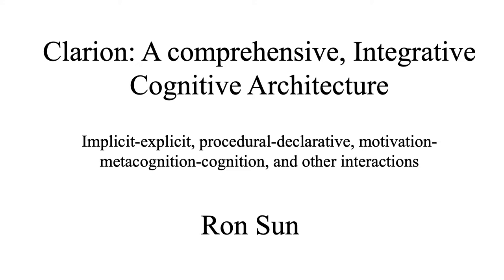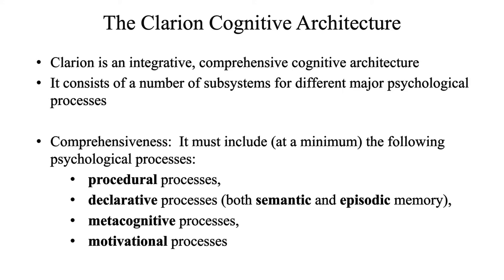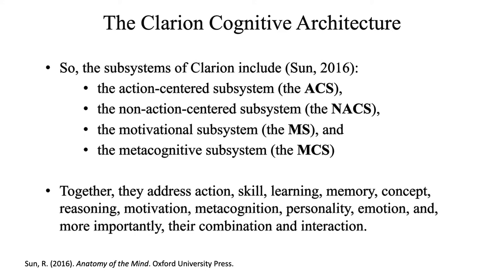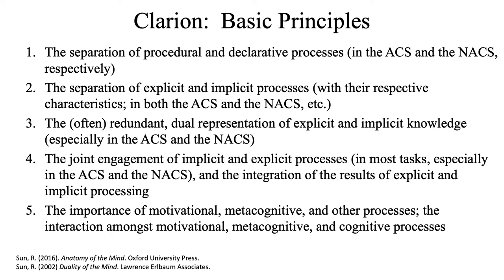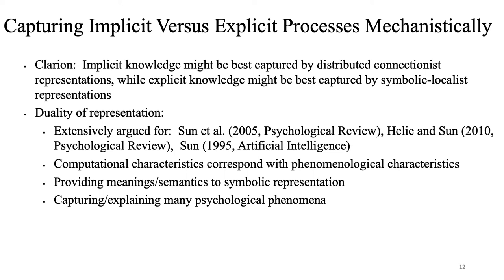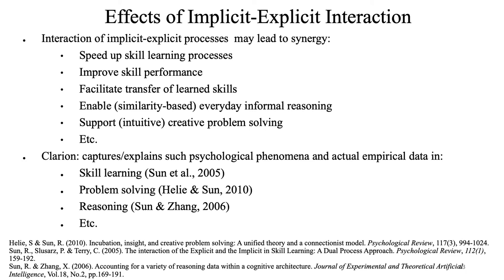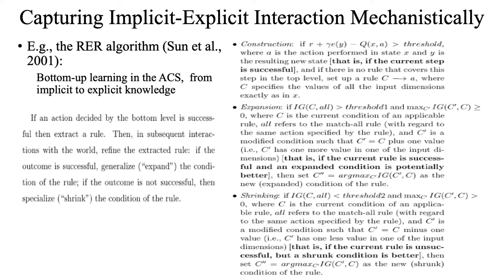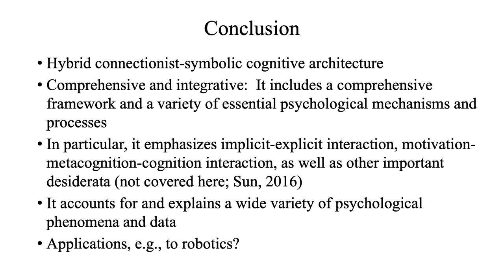Clarion: A comprehensive, Integrative Cognitive Architecture (Ron Sun)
In this video Prof. Sun will provide a quick overview of the Clarion cognitive architecture, emphasizing some of its distinguishing features. In particular, he will address the implicit-explicit interaction and the motivation-metacognition-cognition interaction, and how they each lead to accounting for and explaining a variety of psychological processes.